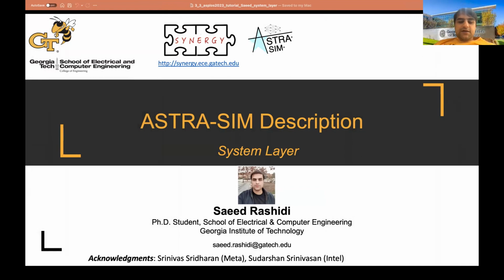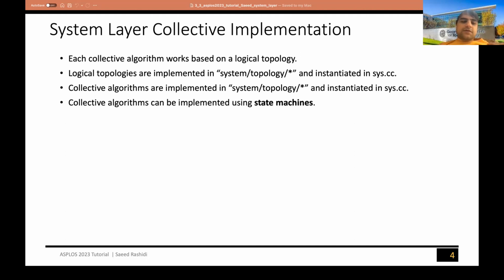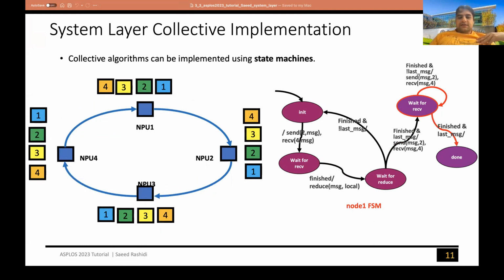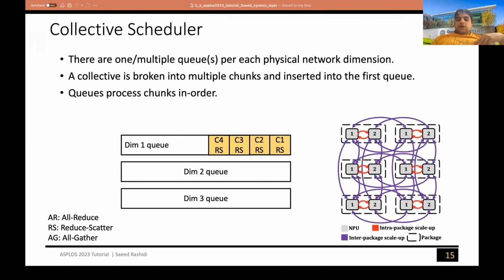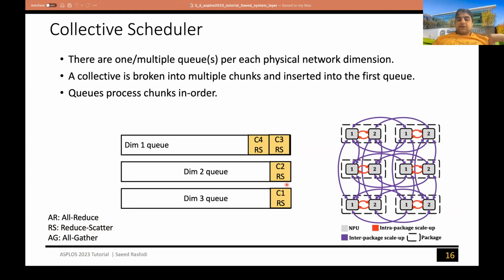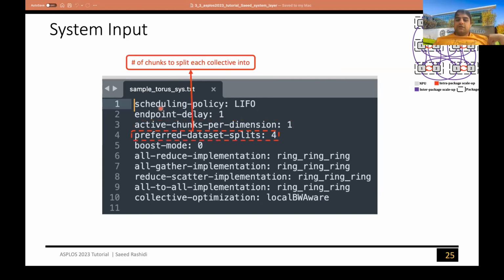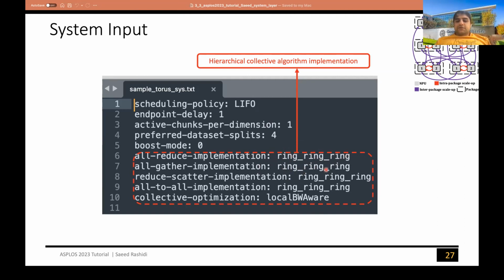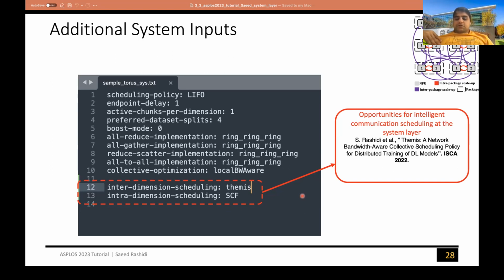ASTRA-sim Tutorial | ASPLOS 2023 | Part 3-3: System Layer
ASTRA-sim Tutorial at ASPLOS 2023
Part 3-3: System Layer
Presenter: Saeed Rashidi (Georgia Tech)
Mar 26, 2023 (Vancouver, Canada)